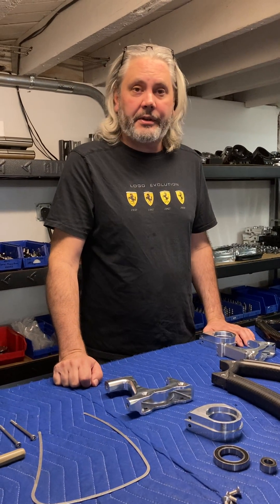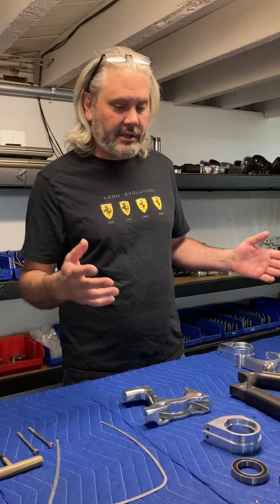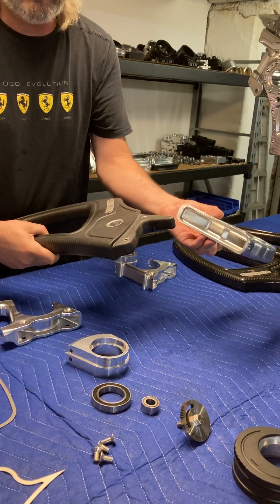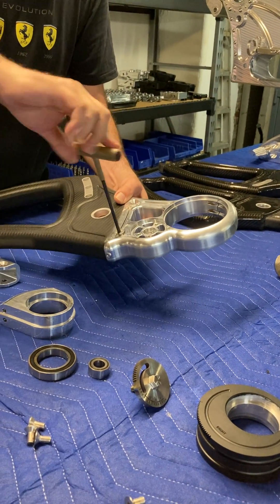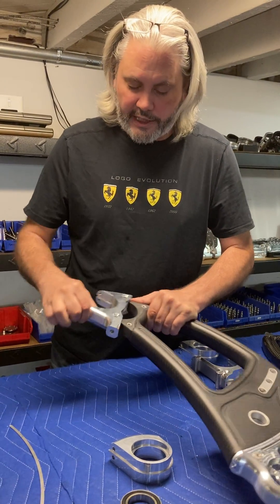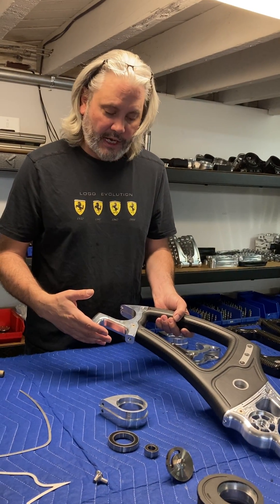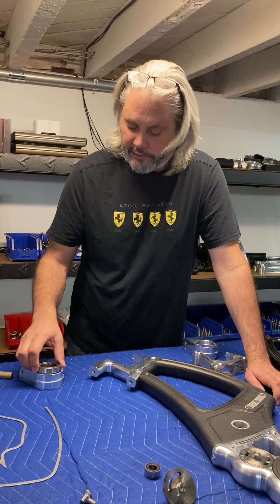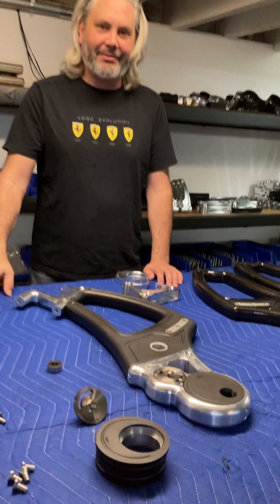JT explains the Carbon Composite Structural Suspension Member.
Designer of the Curtiss 1, JT Nesbitt, talks us through the key component  his unique suspension design.